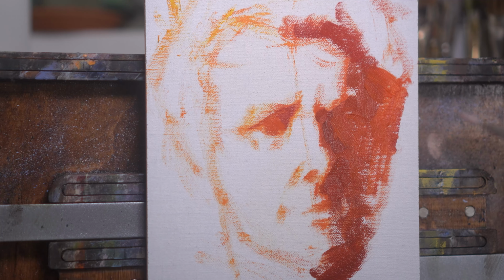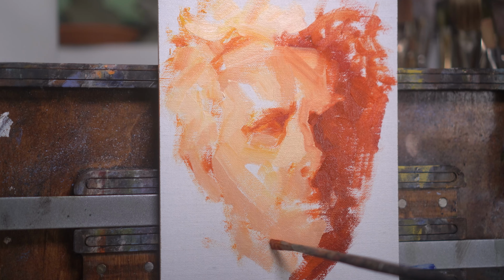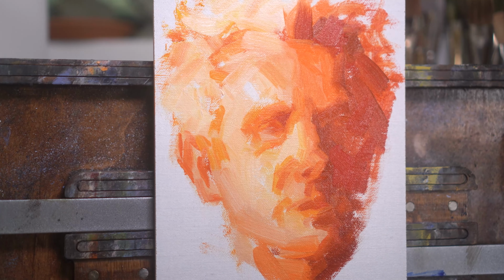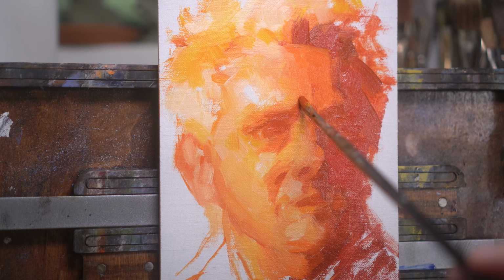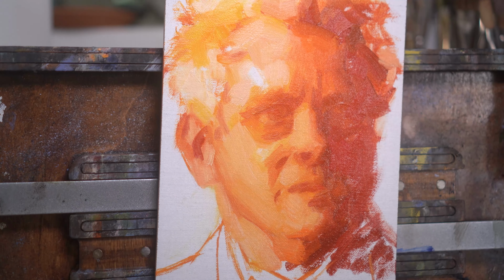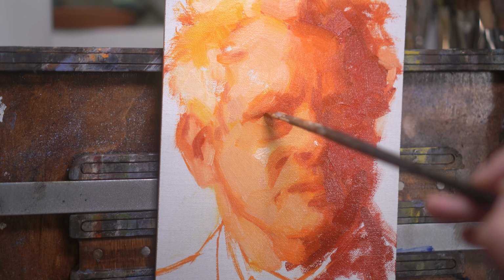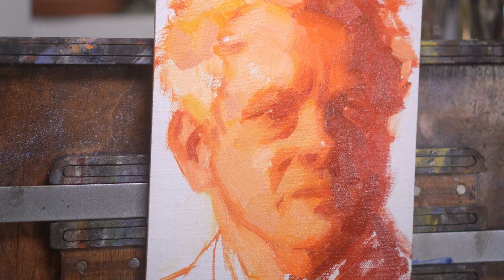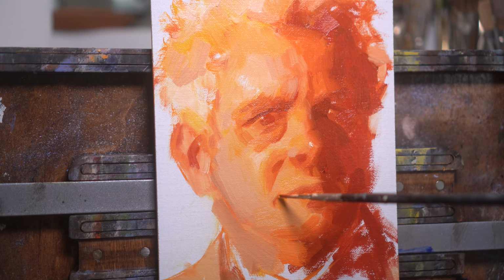THIS is Why Your Paintings Aren't 'Alive'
✏️ To find out the date of my next free masterclass on finding your style,

🎨 Download my free guide to my palette, brushes, and mastering loose painting in YOUR painting style

I've been watching Good Omens recently and decided I wanted to paint something that I would really enjoy. So, let's hang out and paint together as I explain my process.